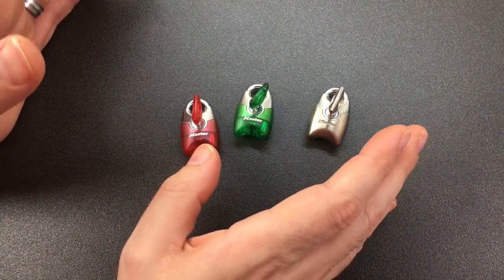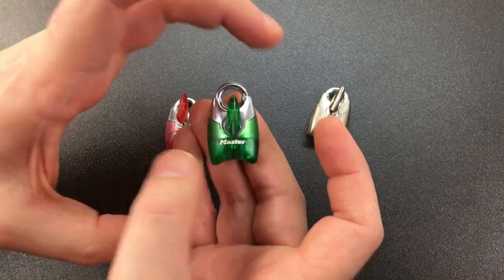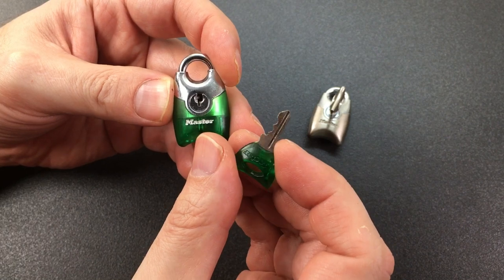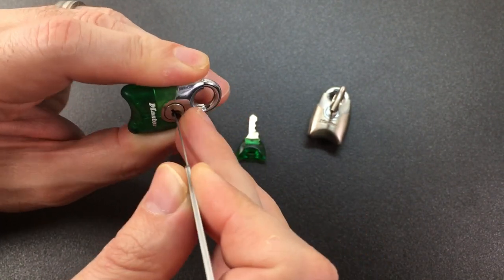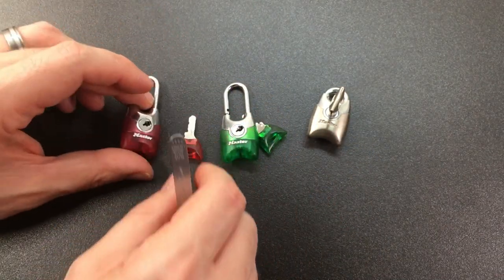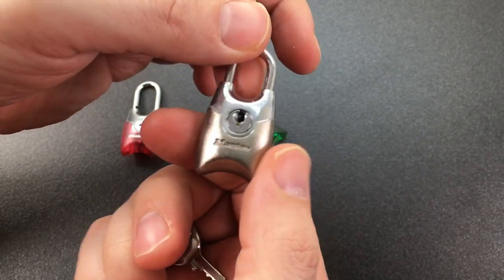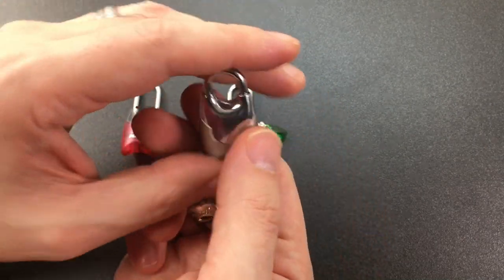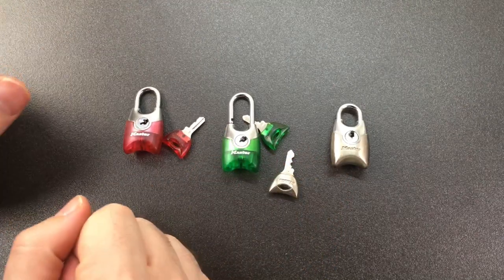Mini Master Lock Fusion Padocks are Among Us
On a recent live stream, someone said that these Master Lock Fusion padlocks look like the characters from Amoung Us, and they were right! 😃😃😃 I’m rocking them open using a technique that another person on the live stream recommended too!